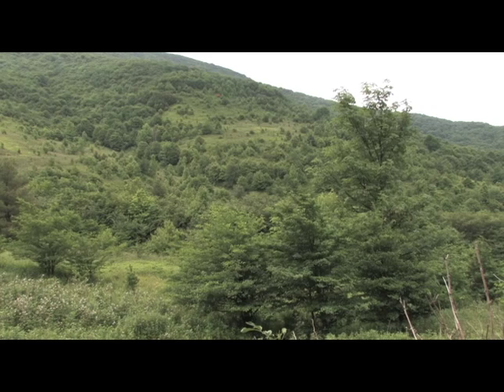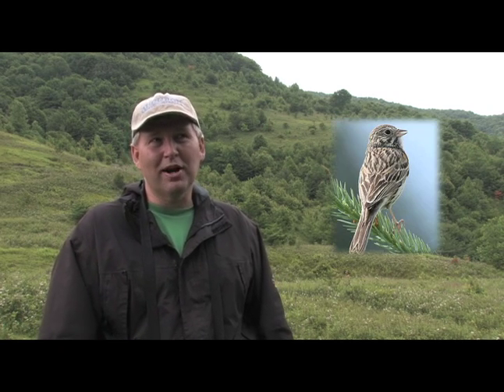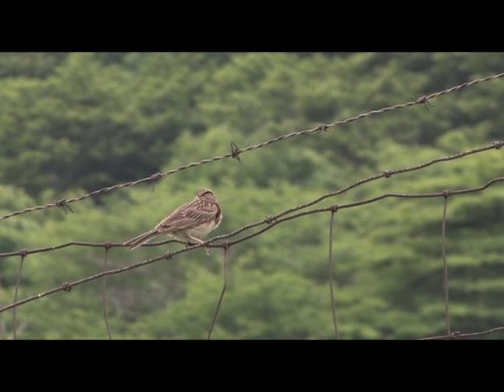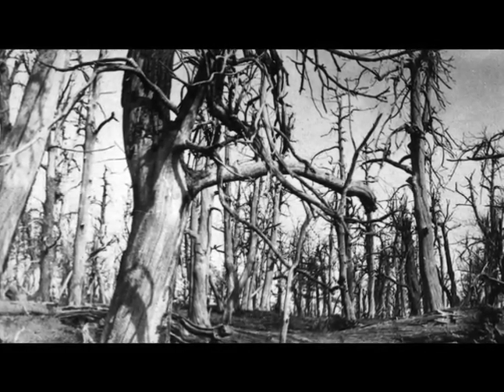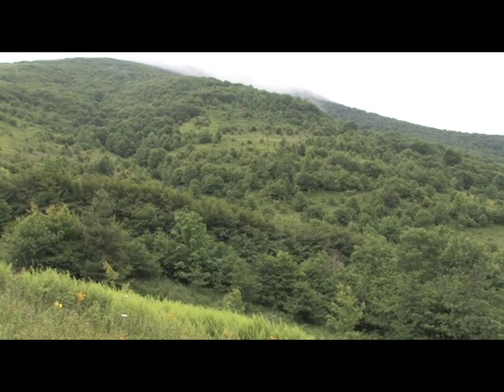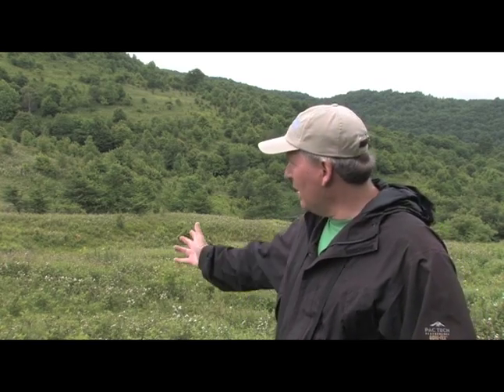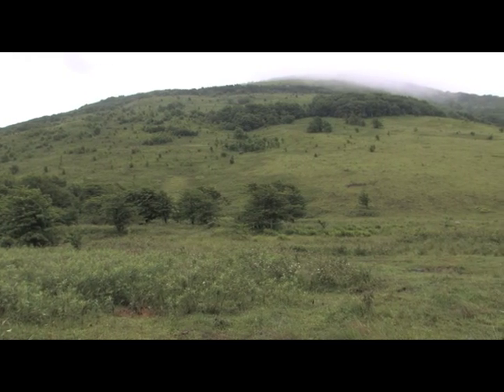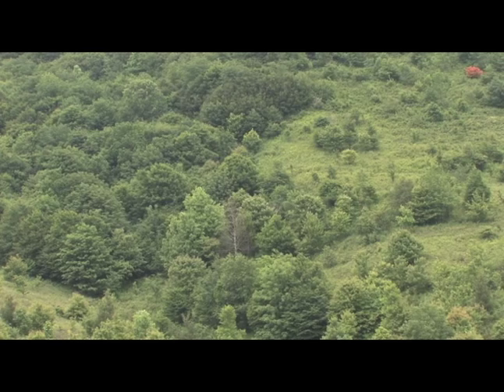Amphibolite Mountains.mov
Join Curtis Smalling, Audubon NC's Important Bird Area Coordinator, as he takes you on a virtual field trip of the Amphibolite Mountains in northwestern North Carolina.  You'll learn more about the unique geology of this area and some of the amazing birds (including the lovely Golden-winged Warbler) that nest in these rolling hills.

The Amphibolites are located in Ashe and Watauga Counties and encompass a series of peaks composed of amphibolite gneiss.  This mountain chain includes Bluff, Rich, and Snake Mountains, Mount Jefferson, and Elk Knob.  Several conservation groups, including The Nature Conservancy, local land trusts, and the Division of Parks and Recreation, are working to protect the key conservation tracts in the area.

If you want to visit the Amphibolites, check out the following state parks:

 Thanks to Walker Golder, Audubon NC Deputy Director, for filming this video.  And many thanks to Frederick Wellborne, a journalism student at UNC-CH, who edited this video as part of a video internship with Audubon NC.  Great work Frede